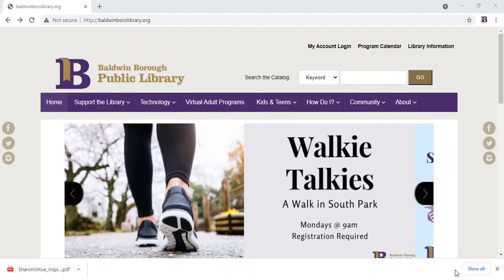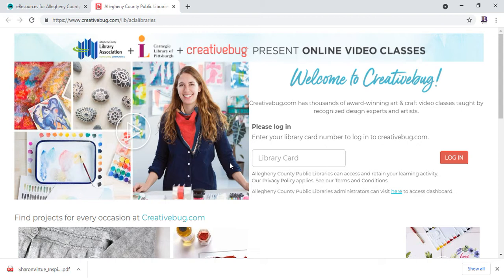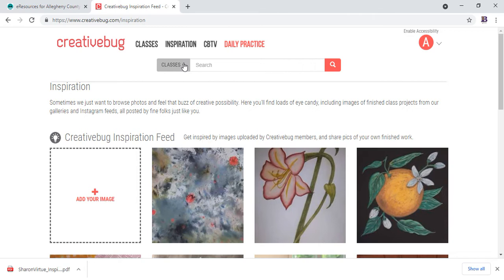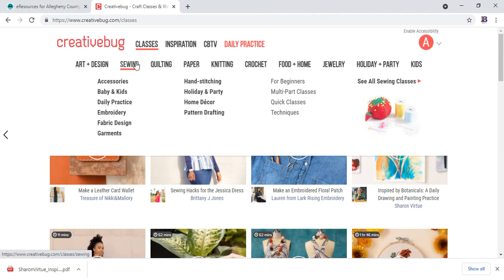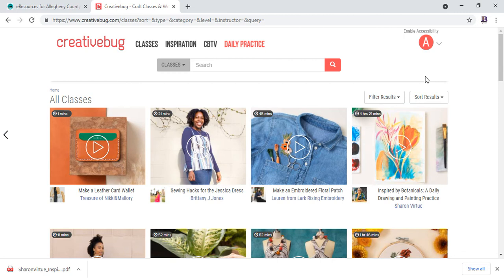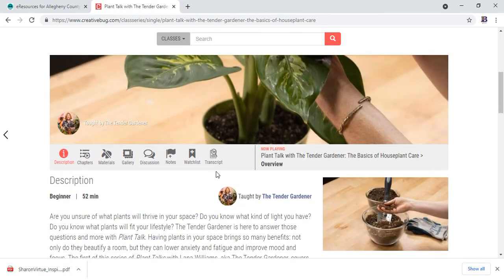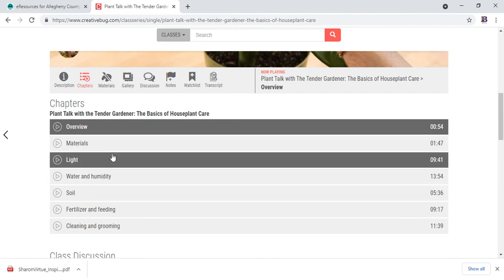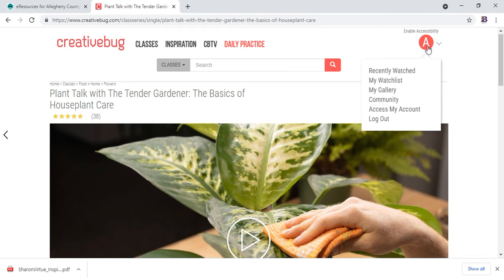Creativebug Tutorial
Creativebug is a FREE resource offered by your library for your crafting and inspiration needs! This video will teach you how to access Creativebug, use the site, and learn about it's features.